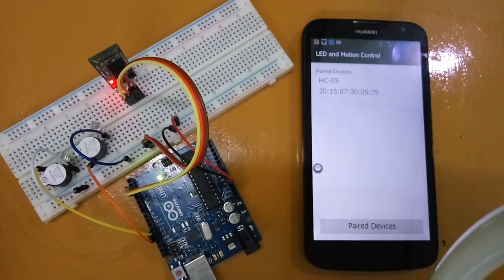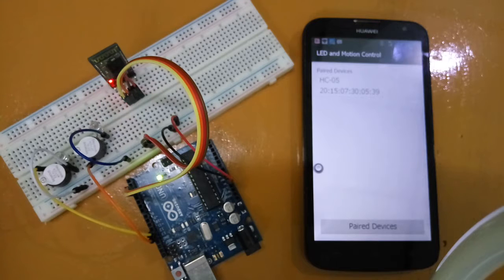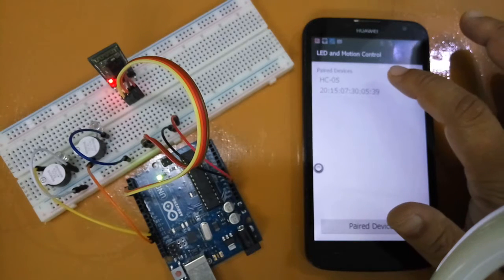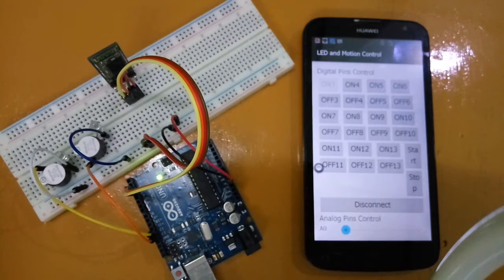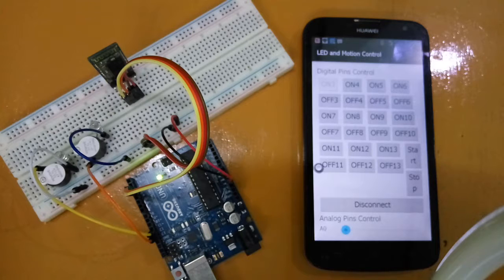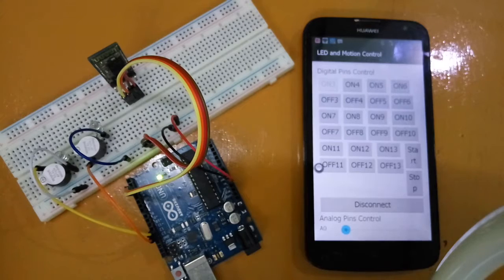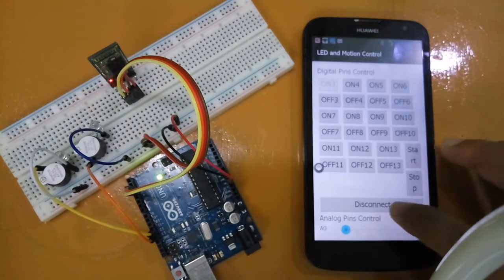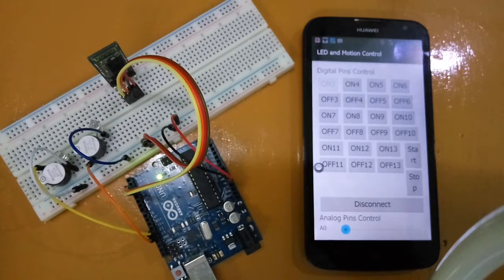bluetooth HC05 Android control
Green Hackers Online Training မွ အခမဲ႔ သင္ခန္းစာ တစ္ခု ျဖစ္ပါတယ္။ Green Hacker Online Training မွာ သင္တန္း တက္ေရာက္ႏိုင္ဖို႔ ေအာက္ပါ လိပ္စာေလးမွာ စံုစမ္းႏိုင္ပါတယ္ ခင္ဗ်ာ...